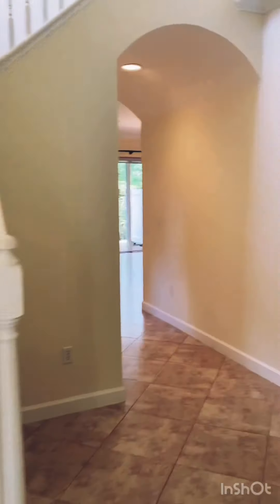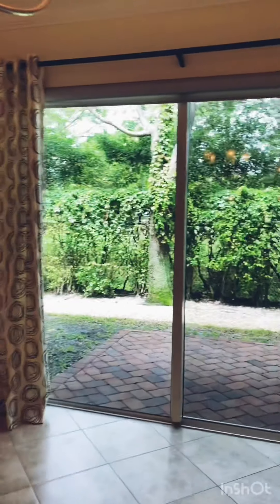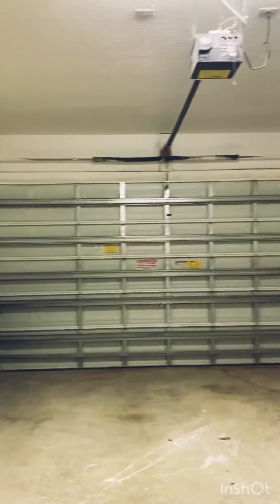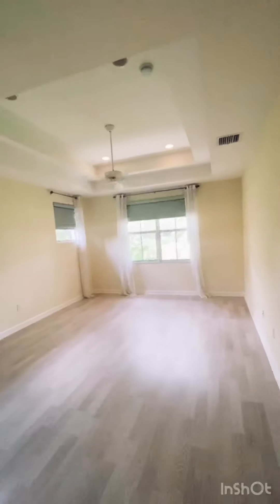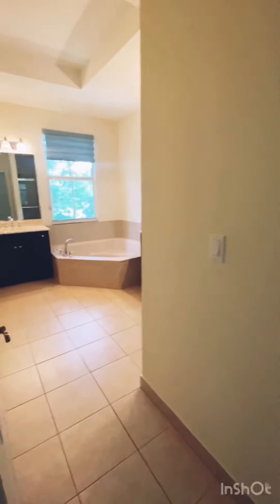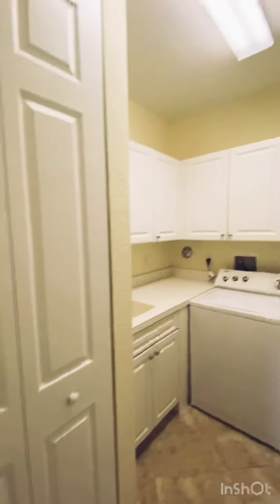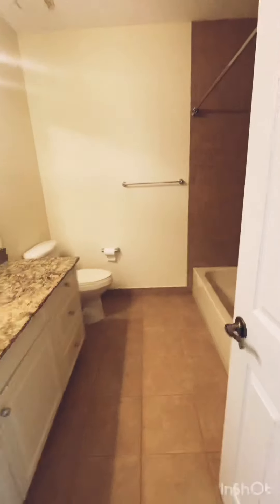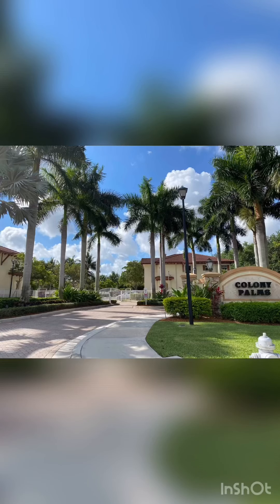132 W Prive Circle, Delray Beach, FL 33445 Beautiful Townhome For Sale $369,900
Immaculate 3 bedroom 2.5 bathroom Townhouse in private corner location of this all age community. Minutes to downtown Delray, only 4 miles to the beach, easy access to I-95 and Turnpike. Home features hurricane impact windows throughout, beautiful porcelain tile & New Wood Floors on Stairs & Upstairs, Crown Molding Gourmet eat-in kitchen with Granite Counters & Breakfast Bar,Guest Shower & Tub,Upgraded master bath with Cabrera marble, roman tub and separate shower, beautiful Pirouette and roman shade window treatments,high hats & ceiling fans throughout. Landry Room Upstairs, Beautifully landscaped gated enclave with heated pool and play area. Great location minutes from I-95, downtown Delray, famous Atlantic Ave and Florida's beautiful beaches. Low HOA fees.